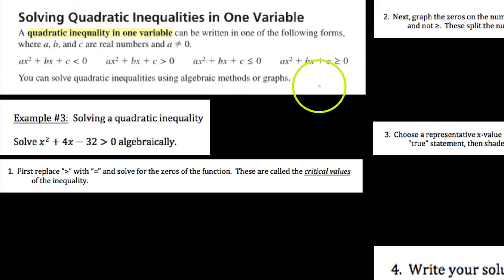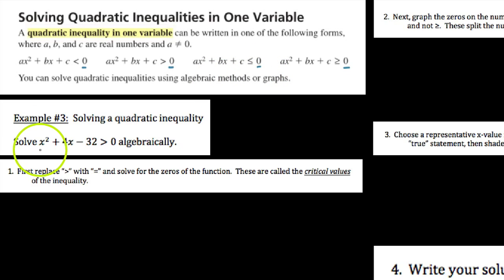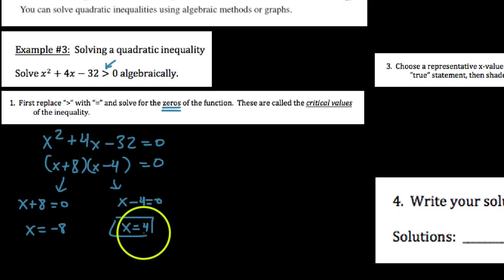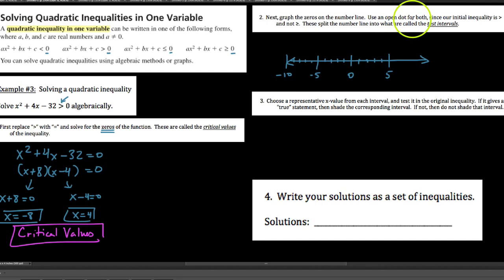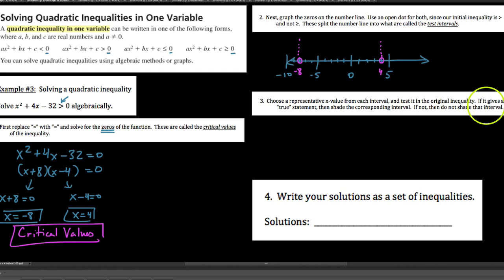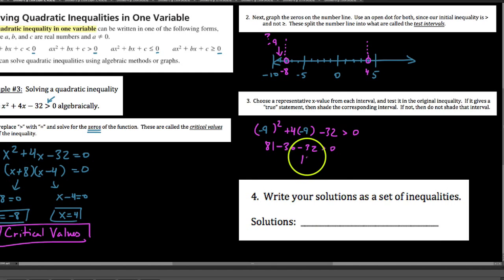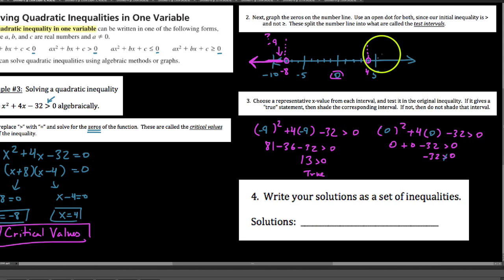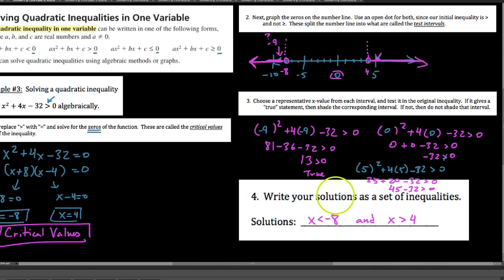HA2 , 3.6.2 , Solving quadratic inequalities in one variable algebraically